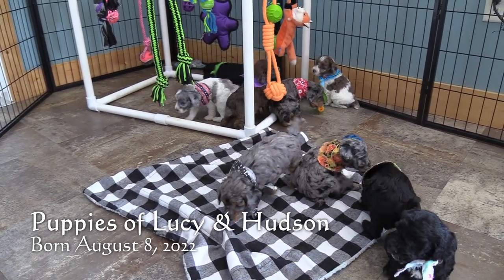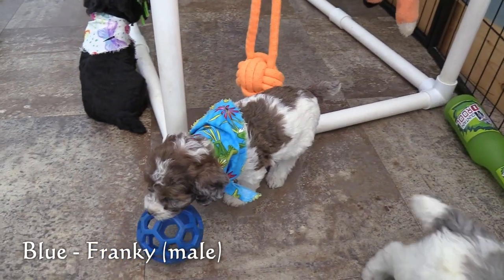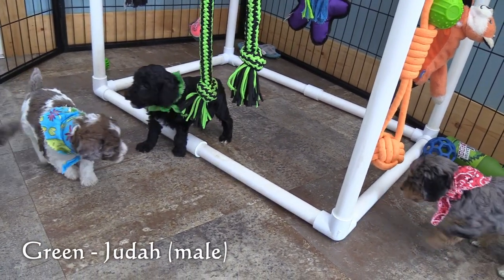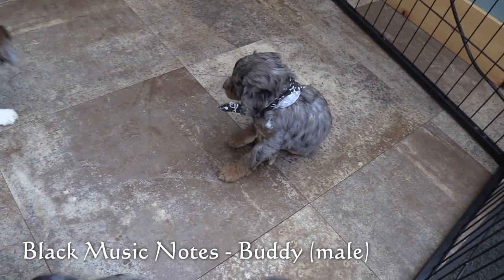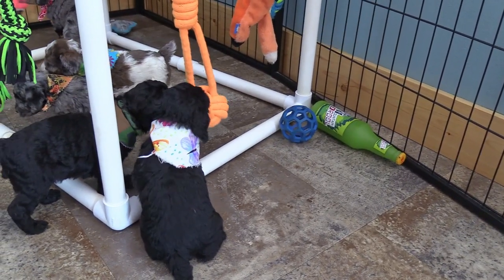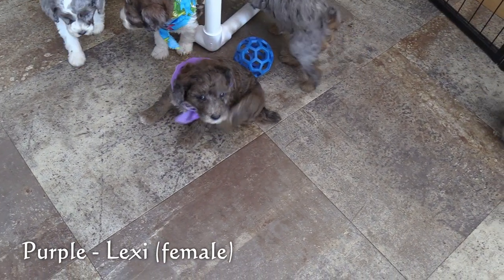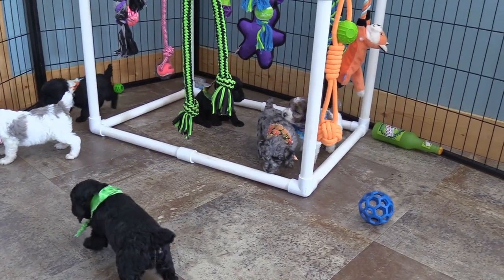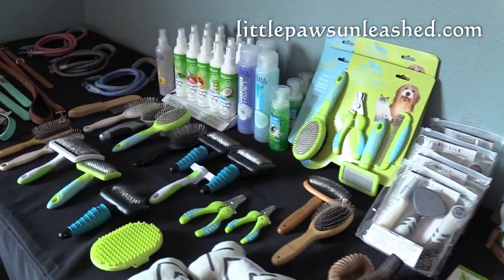Lucy's Mini Poodle Puppies on 9/12/2022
0:00 Intro
0:34 Blue - Franky (male)
0:48 Red - Leo (male)
1:05 Green - Judah (male)
1:22 Red/White/Blue - Abe (male)
1:35 Black Music Notes - Buddy (male)
1:56 Orange - Marco (male, mispronounced as 'Marlo' on video)
2:19 White Floral - Tootsie (female)
2:42 Purple - Lexi (female)
3:03 Lime Green - Bella (female)
3:20 Outro

Here are Lucy & Hudson's Mini Poodle puppies on 9/12/2022.  They are 5 weeks old here.  You can use the colored scarves to identify them.